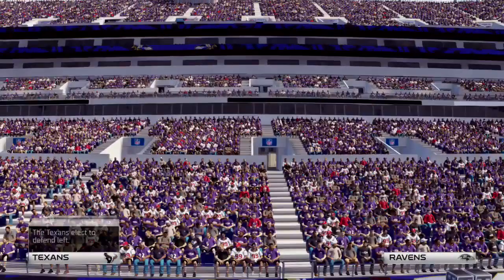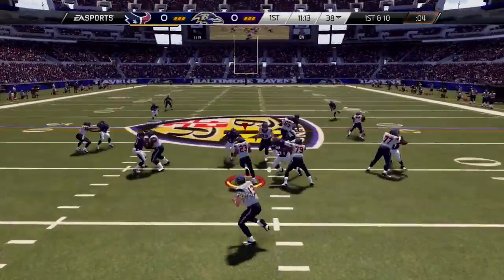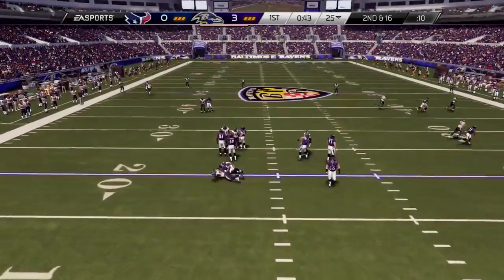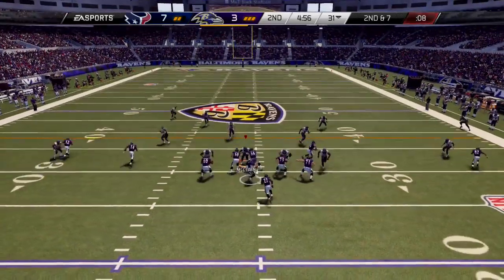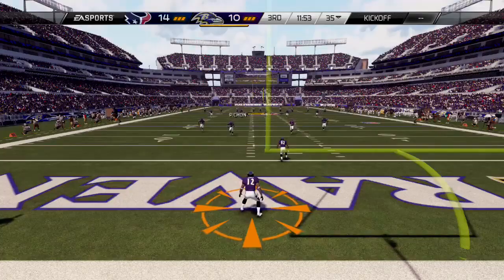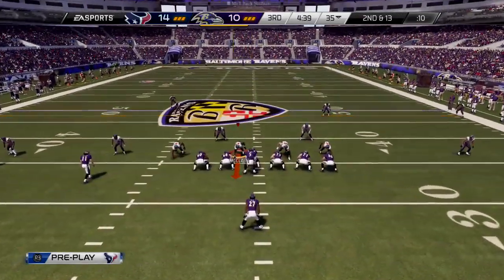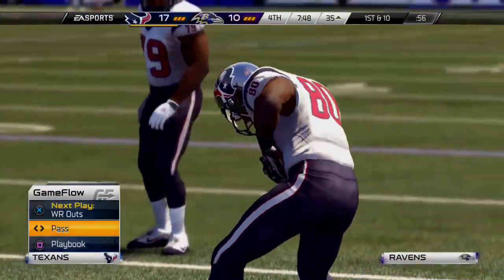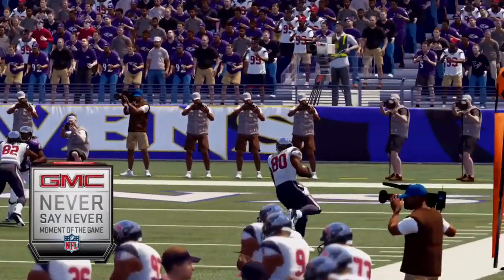MADDEN 25 PS4: JJ WATT IS A MONSTER!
TMW ONLINE LEAGUE: TEXANS(2-1) VS RAVENS(2-1)